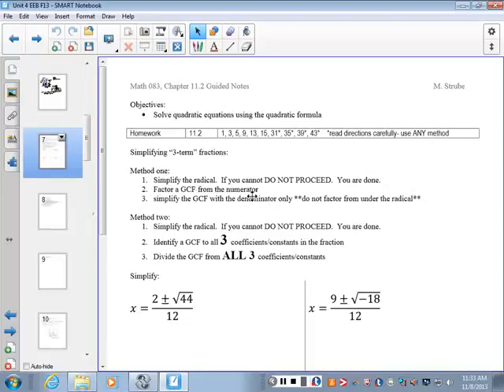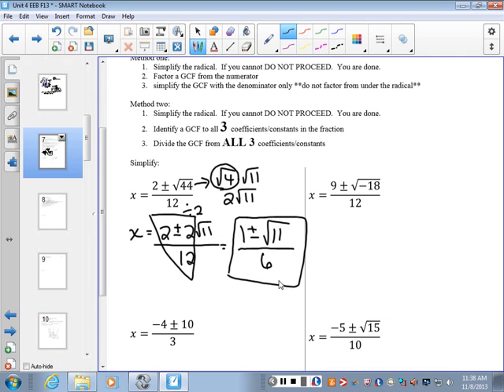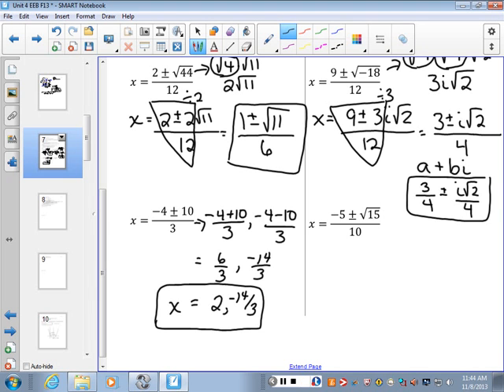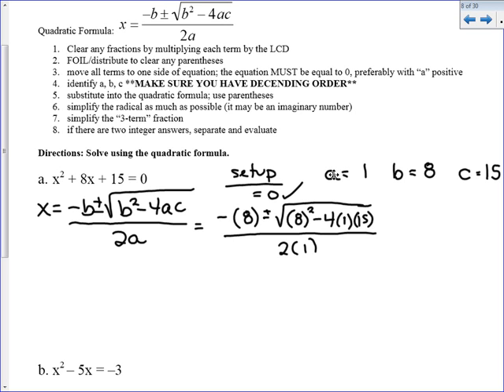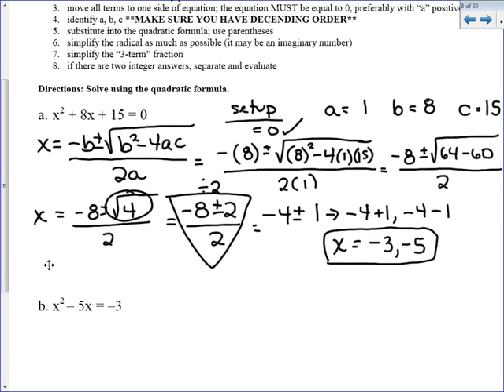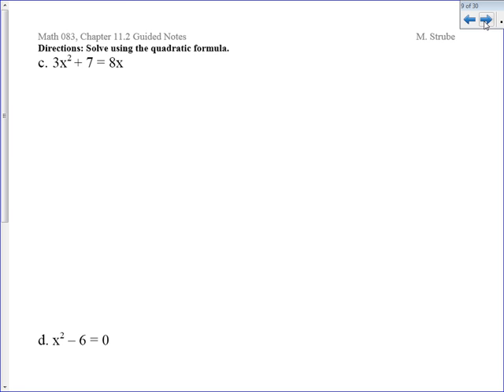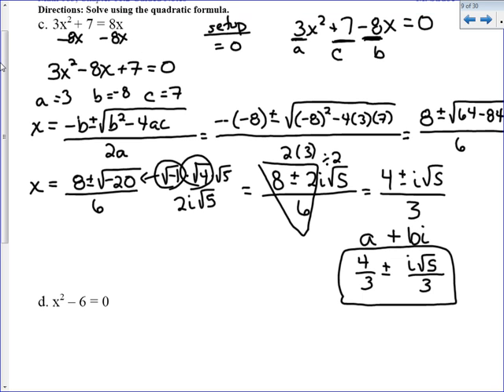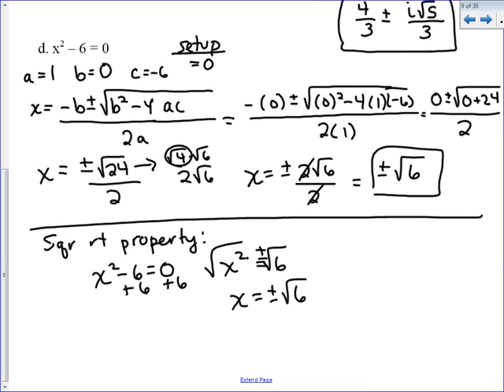11.2 (Quadratic Formula)